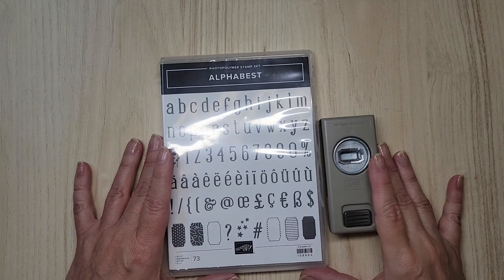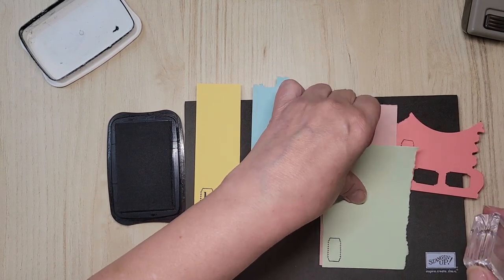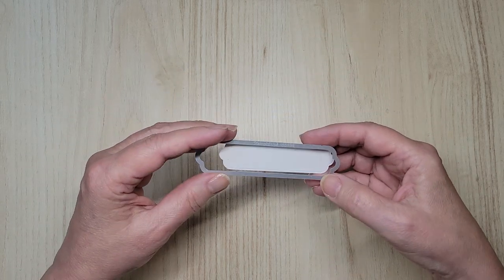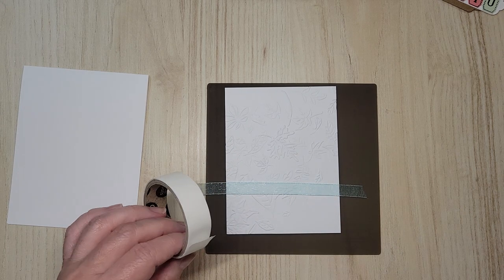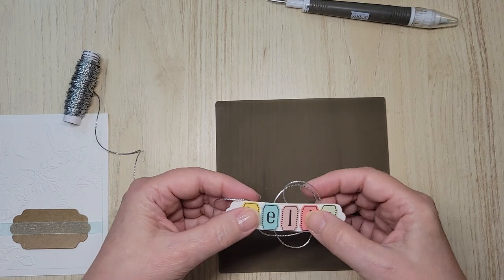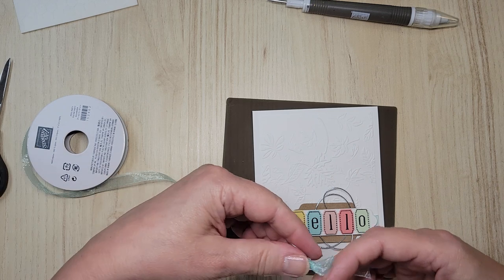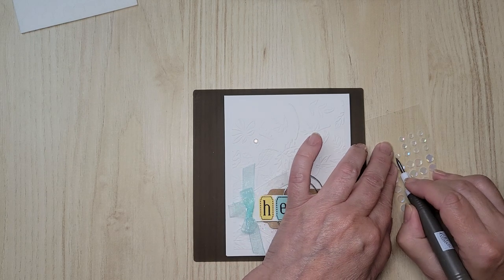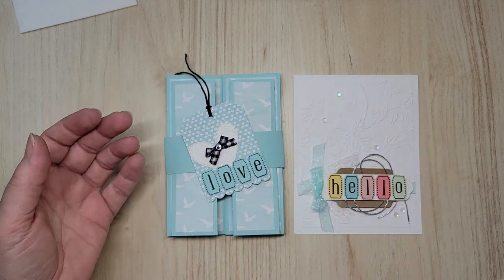Personalize Your Cards | Alphabest Bundle from Stampin' Up!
I'm excited to share a new card & new video tutorial with you using the adorable Alphabest Bundle from Stampin' Up!!  You'll be personalizing your cards with names and dates and whatever you choose!

Measurements are provided during the video, and be sure to stay to the end as I have a 2nd card to show you!

My name is Sandy and I'm an Independent Stampin' Up! Demonstrator in Canada.  If you don't have a demonstrator, I would be honoured to help you in your creative journey!

Sandy xx